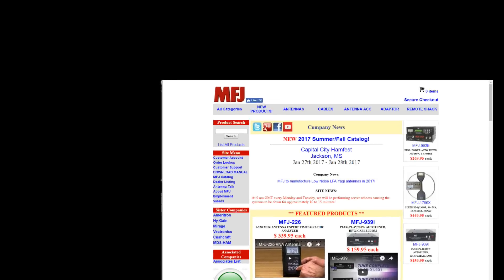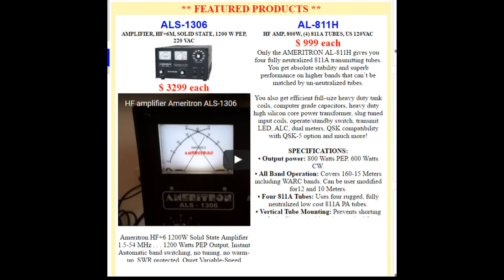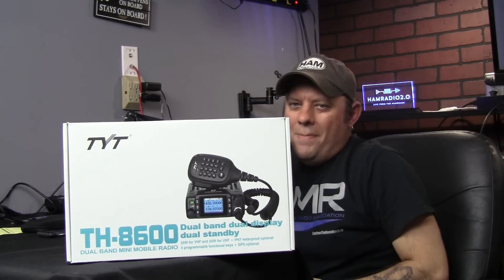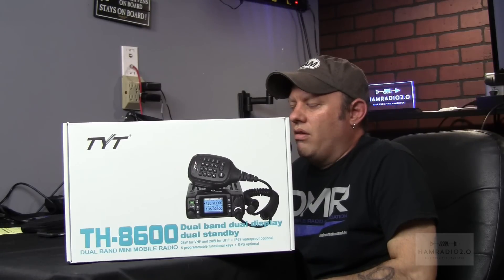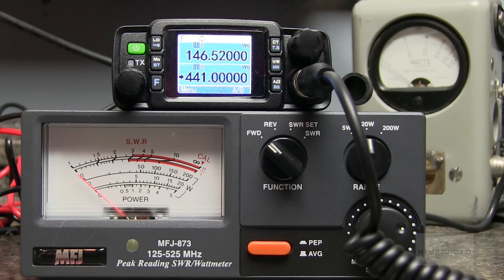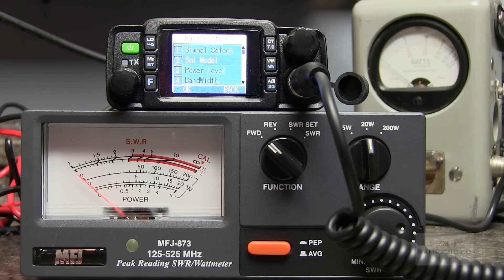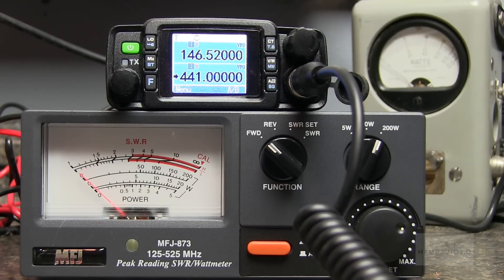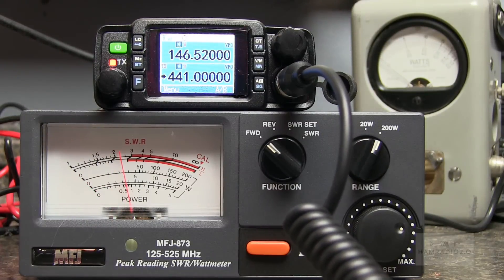TYT REVEALS the TH-8600 Mini-Mobile Radio - Best Compact Mobile Ham Radio 2020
TYT's newest addition to their analog radio line is the TH-8600, which is a full-color screen dual band mini-mobile radio. Outputting 25-watts on VHF and 20-watts on UHF, and with its compact size, this radio should be a good addition to any go-kit or compact car.